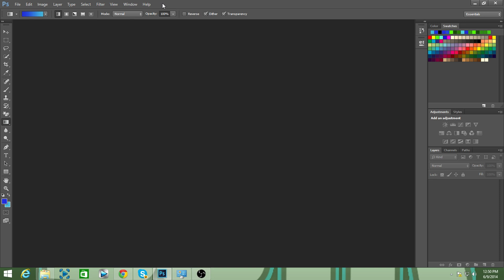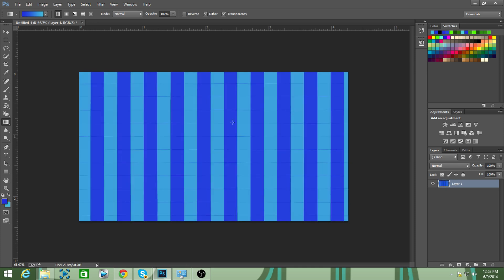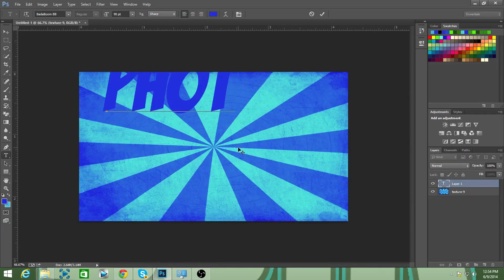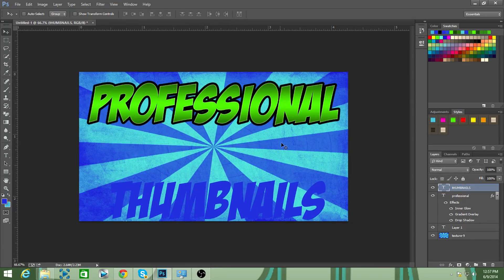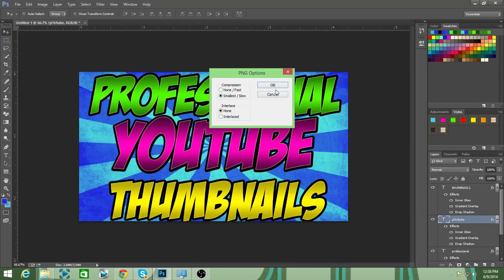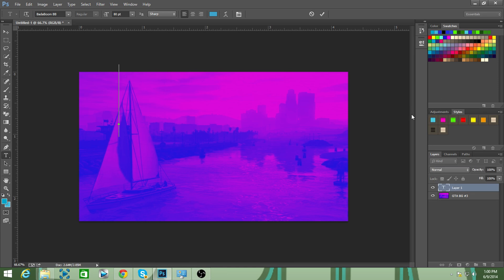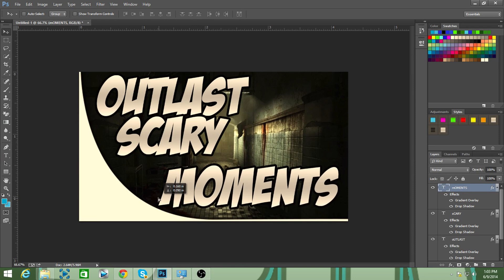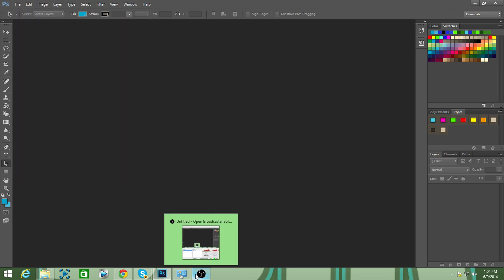How To Make Professional Gaming Thumbnails! - Photoshop Tutorials :D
Hope you all enjoy this amazing tutorial on how to make thumbnail